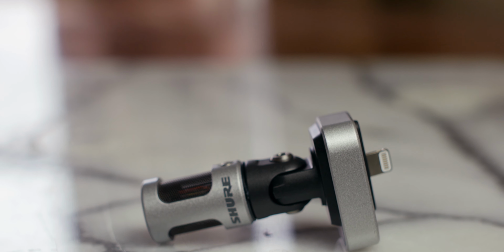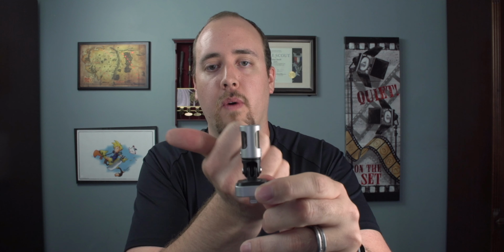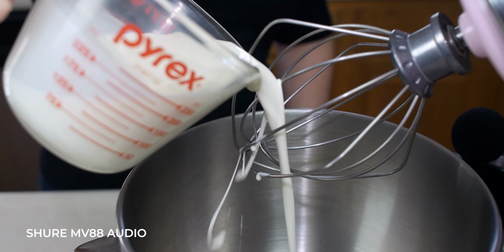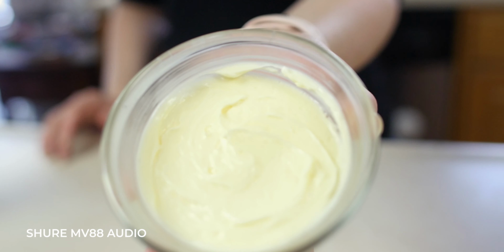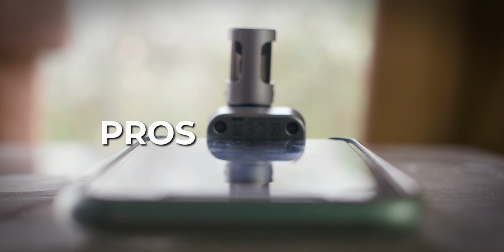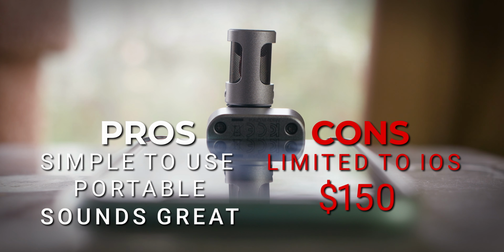Shure Motiv Mv88 | Equipment Review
Review of the Shure MV88.
I made this video a few years ago. I still utilize this mic regularly to record scratch tracks and voice overs for youtube. Enjoy!

Apologies for the audio sounding odd a the end. Someone claimed the music at the end so I had to remove it.

Below is a list of equipment I use regularly as a professional and a YouTuber. I trust this equipment.

EDITORS KIT
- M1 Mac Book Pro (aff link)
- Creative Cloud software (aff link)
- 4TB SSD (aff link)
- BEN Q 27 inch monitor (aff link)

CAMERA KITS
For Vlogging Iphone 13 Pro Max
- Moment Lens 58mm (aff link)
- Moment Anamorphic lens (aff link)
- DJI Osmo Mobile 6 (aff link)
- Shure MV88 ( aff link)

Professional Camera
- Canon R5C (aff link)
- Canon EF lens 24 - 70mm (aff link)
- Canon EF Lens 70 - 200mm (aff link)
- Canon EF lens 10 - 18 mm (aff link)

Personal Camera Kit
- Panasonic GH45 (aff link)
- Micro 4/3rds 12 - 35 mm (aff link)

AUDIO
- DJI Mic Kit (aff link)
- Rode Mic GO shotgun (aff link)
- Rode Shotgun NTG3 (aff link)
- Sennheiser Pro Wireless lave (aff link)
- Boom Pole holder (aff link)
- Boom Pole (aff link)
- H4N Audio Recorder (aff link)

LIGHTS
- Aputure 300X (aff link)
- Soft box (aff link)
- Aputure On camera Light (aff link)
- Aputure Amaran (aff link)

STANDS, CABLES, and Misc
- C Stand (aff link)
- Sand bag (aff link)
- Impact C Stand (aff link)
- XLR Cable (aff link)
- Power Cable (aff link)